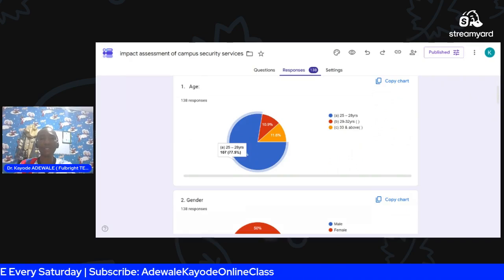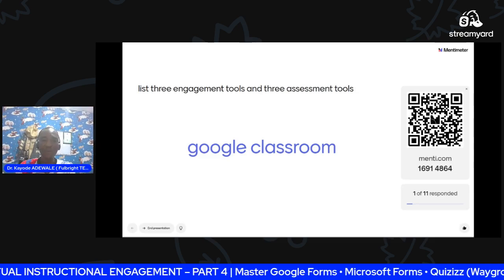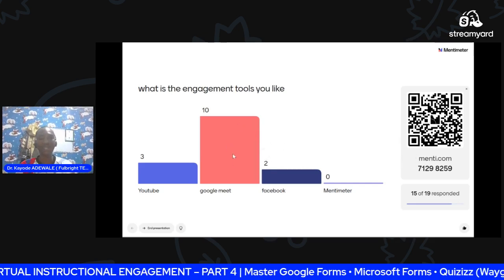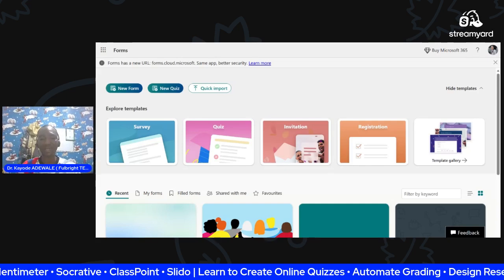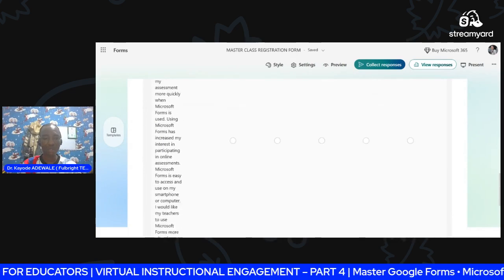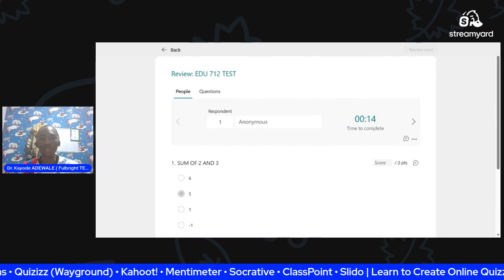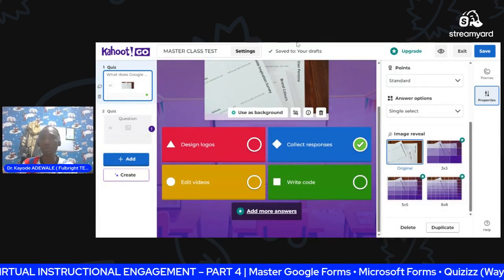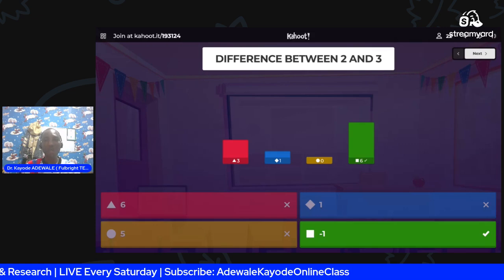FREE MASTERCLASS FOR EDUCATORS – VIRTUAL INSTRUCTIONAL ENGAGEMENT (PART 4)